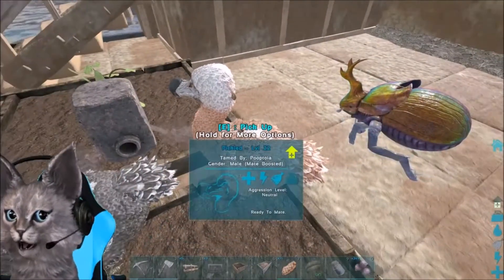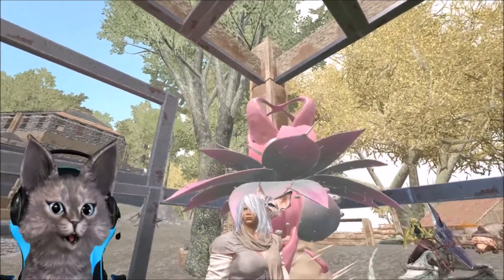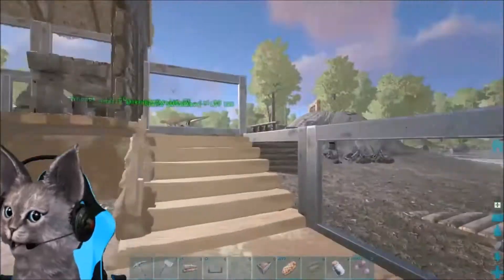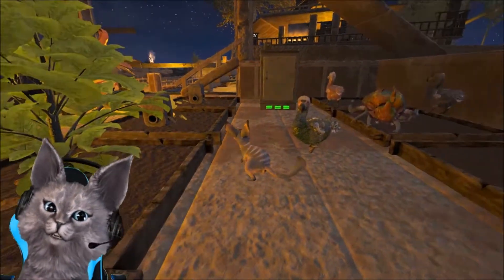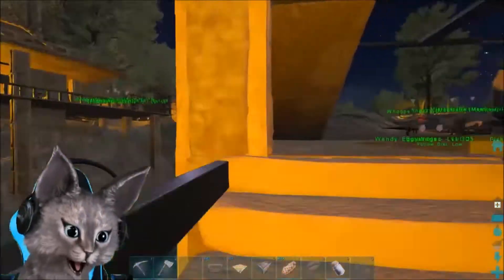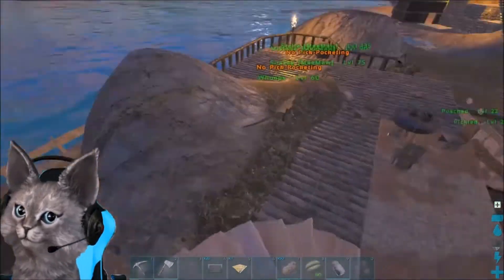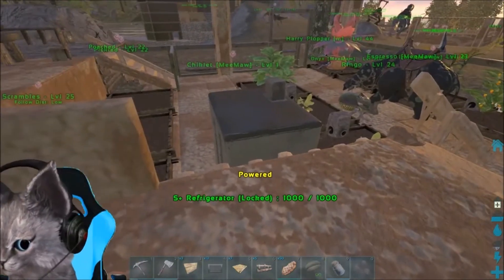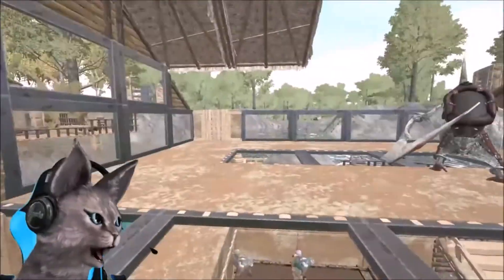Upgrading the Greenhouse and House | Pooptopia Shigo Islands S4E12 | Ark Survival Evolved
MeeMaw is naked and afraid?! Let's play Ark Survival Evolved together on the Shigo Islands Map on the Pooptopia Nitrado server. This season we have vanilla mindset with a few mods for sprinkles. Check out the link to our mod list below to play on your own server.

What is Ark? As a man or woman stranded naked, freezing and starving on the shores of a mysterious island called ARK, you must hunt, harvest resources, craft items, grow crops, research technologies, and build shelters to withstand the elements. Use your cunning and resources to kill or tame & breed the leviathan dinosaurs and other primeval creatures roaming the land, and team up with or prey on hundreds of other players to survive, dominate... and escape!

((GG)) hugs Moon Pies, and play nice.

Hug MeeMaw back by clicking that Like button.

Use this link to get Your own Ark Server from Nitrado, the official servers of ark survival evolved!